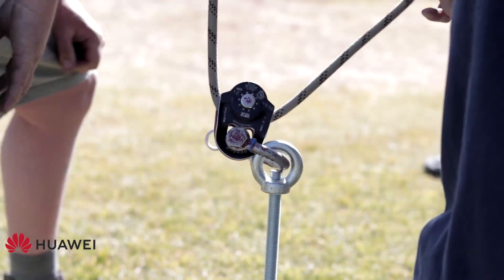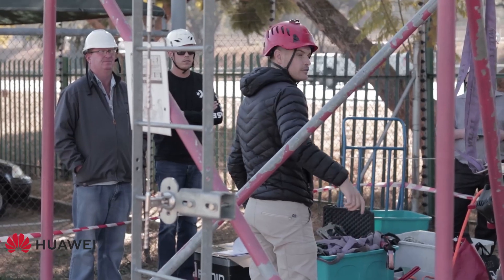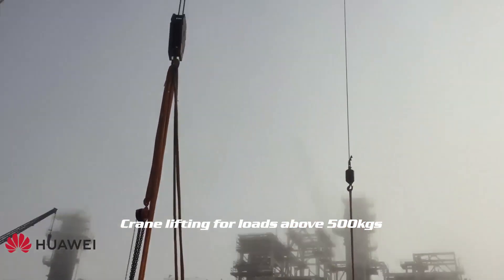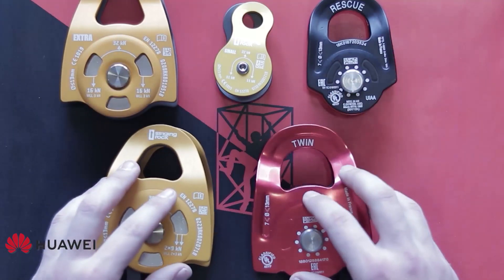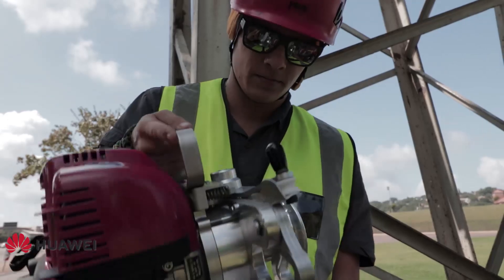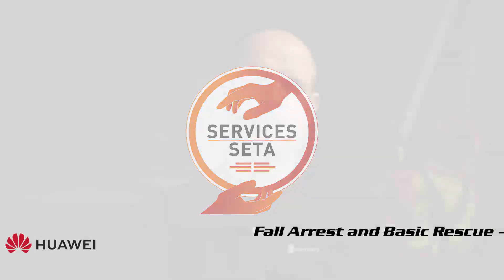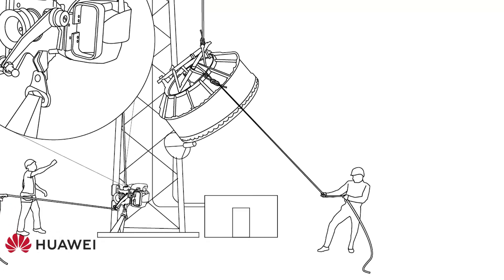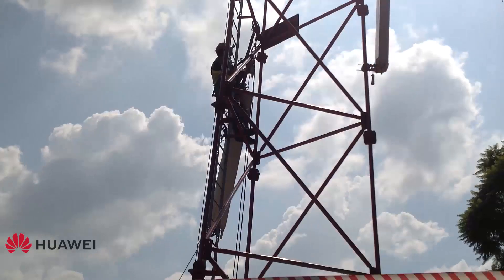Huawei - Rigging and Lifting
In this video we will explain the basic of rigging and lifting in the telecom